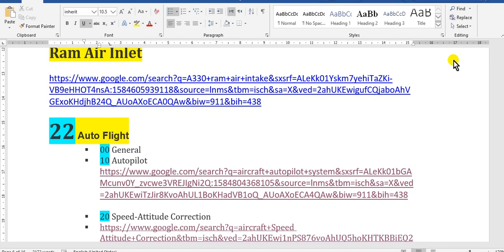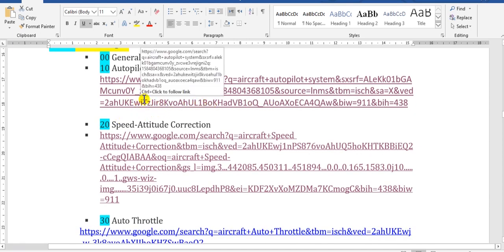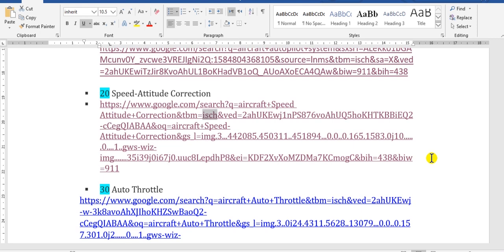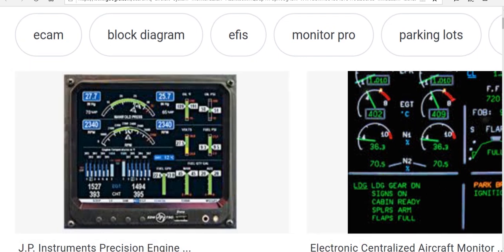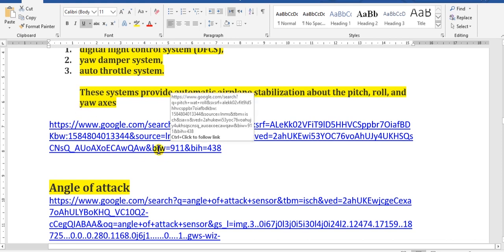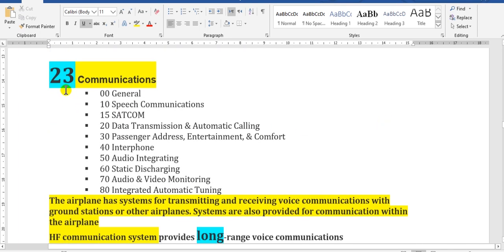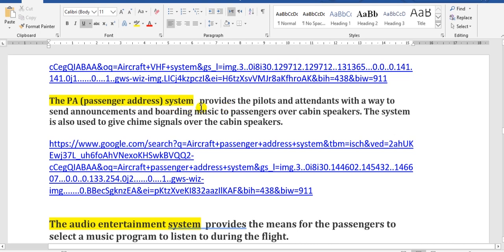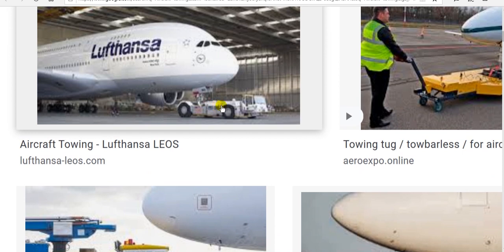How Can You Use The Aircraft Maintenance Manual Part 03